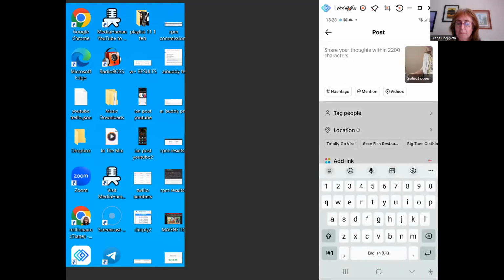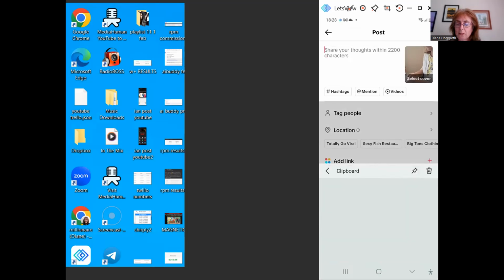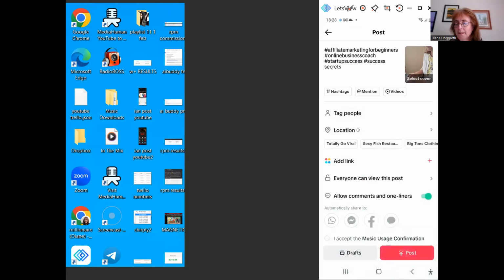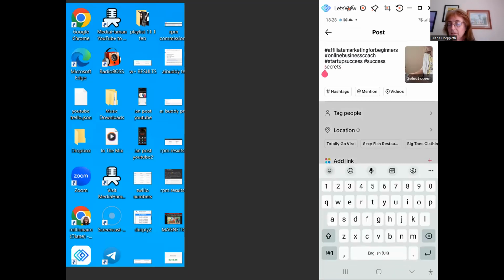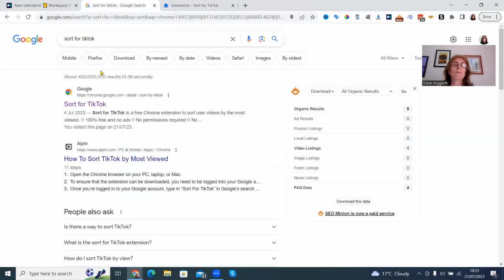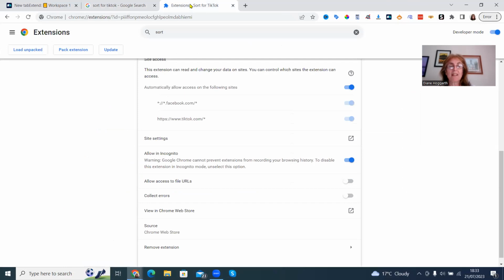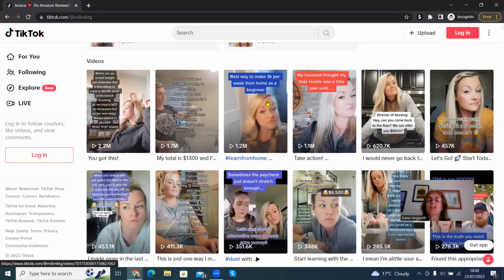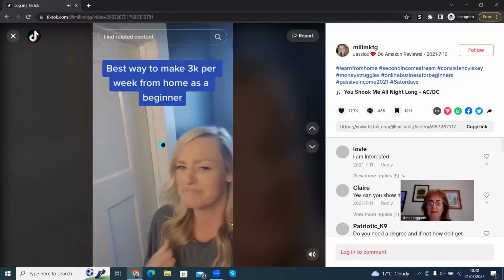How to Make Viral Tiktok Videos Tiktok Tutorial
THUMBNAILS
➡️ PROFESSIONAL THUMBNAILS WITH PIXTELLER MAKE YOUR OWN